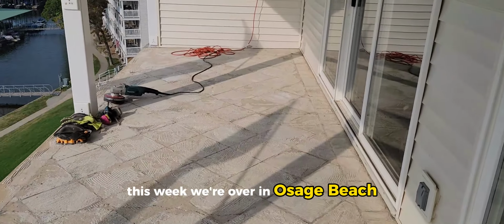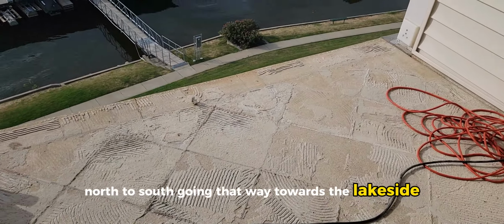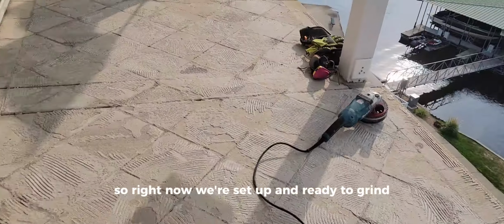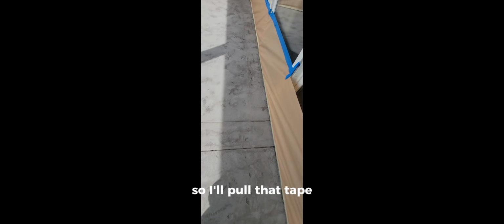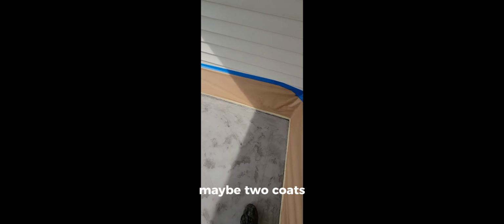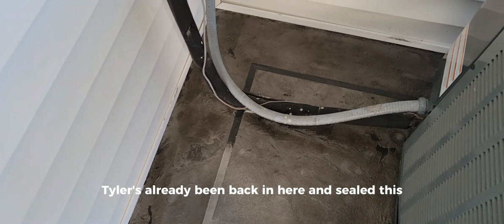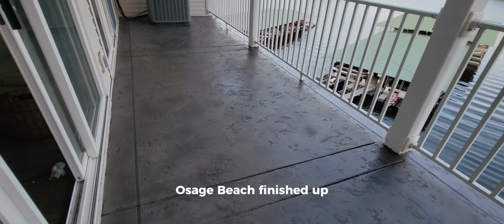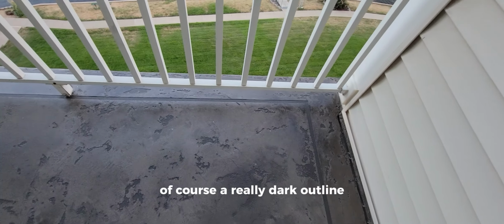Condo Deck Transformation | Condo Deck Trends You Can't Ignore in 2024